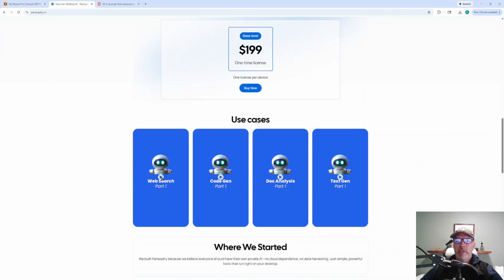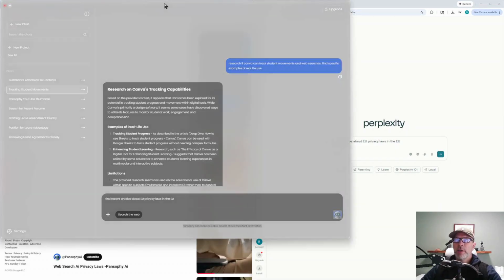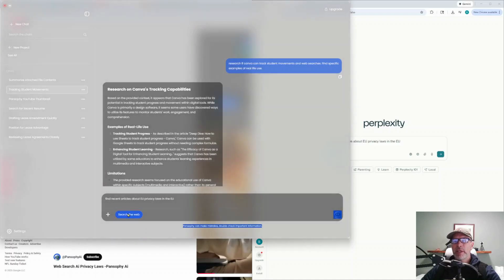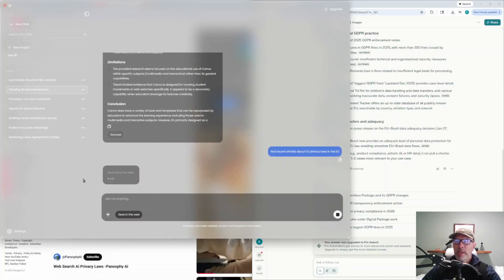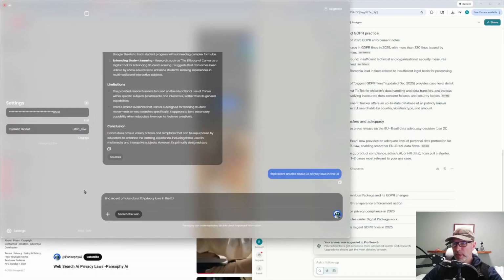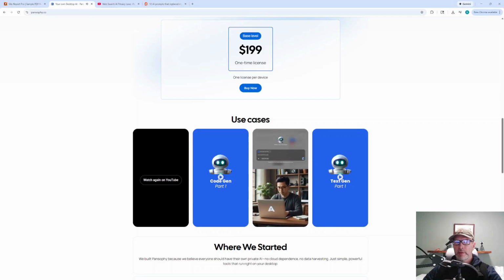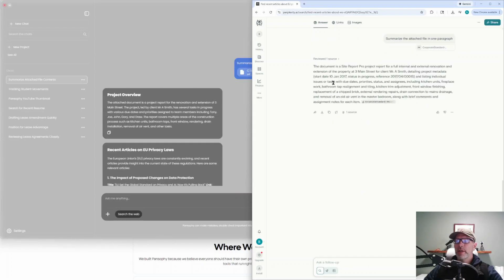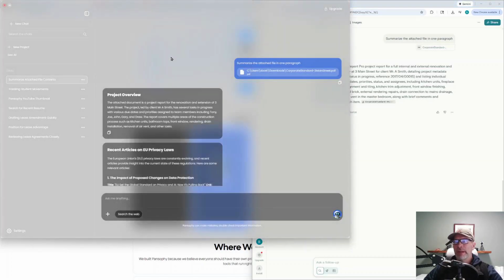Pansophy AI Review — Private AI Assistant or Overhyped Gimmick?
Pansophy AI markets itself as a private, secure AI assistant that keeps your conversations off the grid. But does it actually deliver something different, or is it just another ChatGPT wrapper with a privacy badge?

In this review:
• What Pansophy AI claims to offer
• How the privacy angle actually works
• Interface and usability compared to Claude and ChatGPT
• Response quality on real tasks
• Speed and reliability
• Pricing vs. value
• Who the privacy-first AI audience actually is
• My verdict: is it worth it?